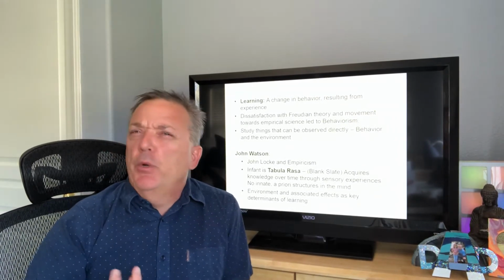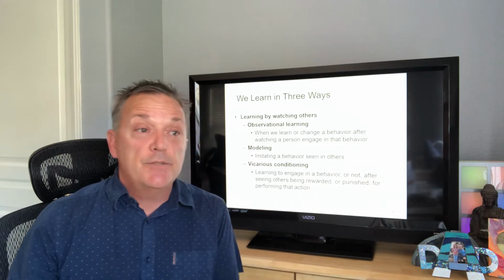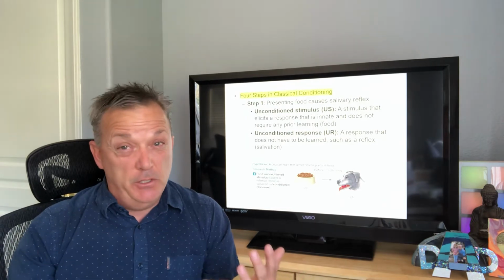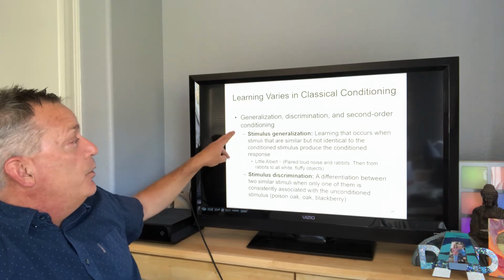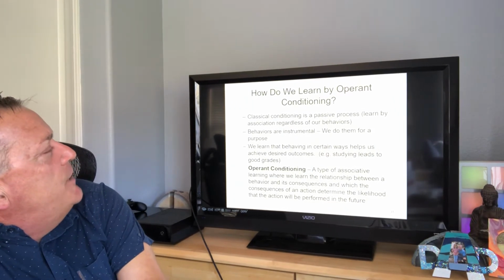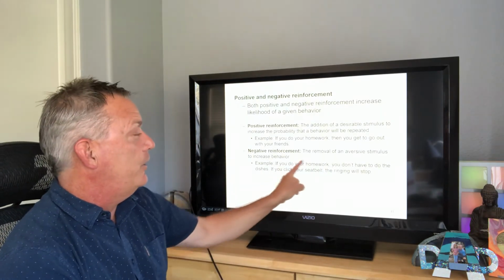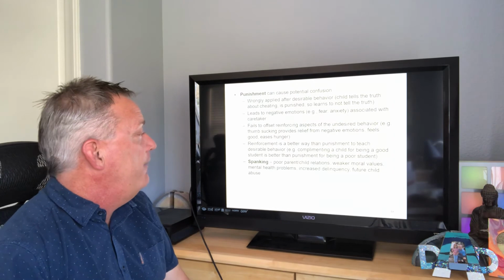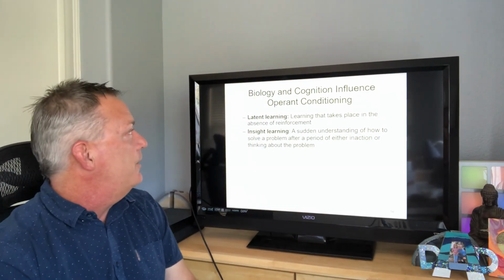Intro to Psych Chapter 6